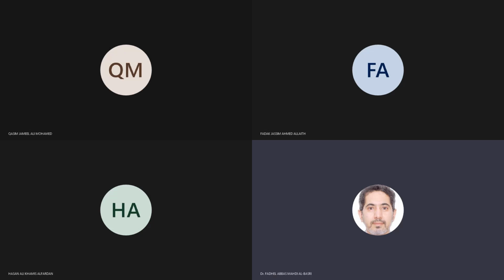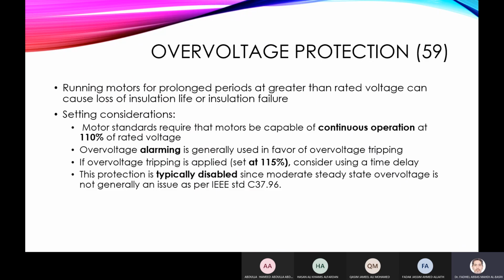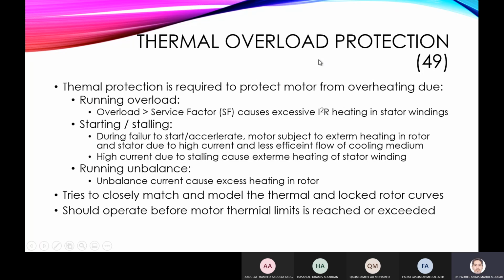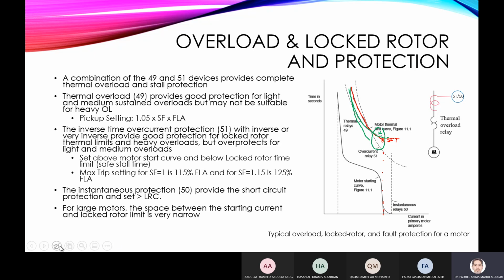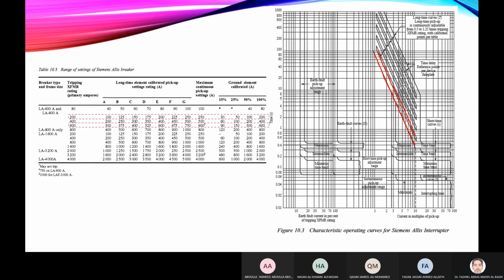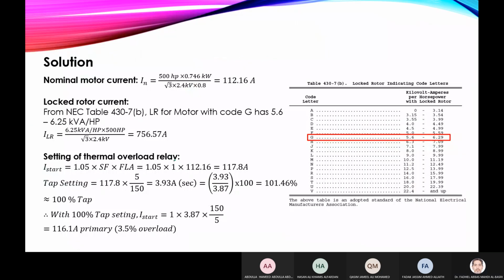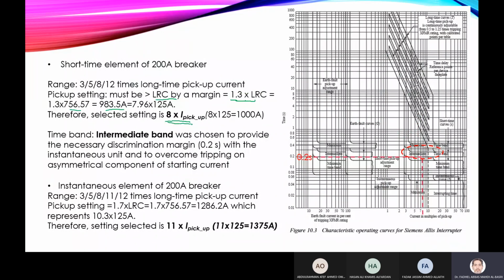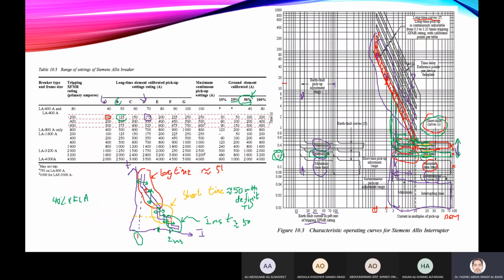EENG413 Chapter 8 part 2